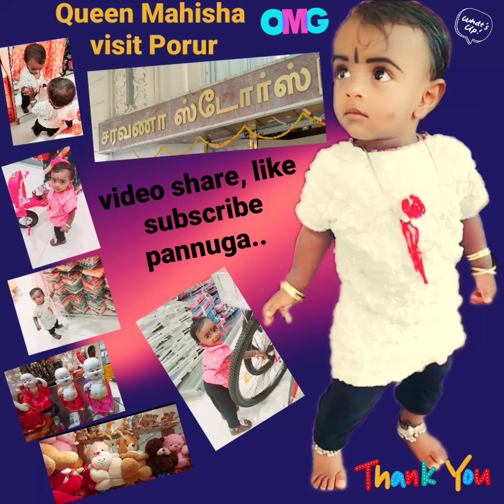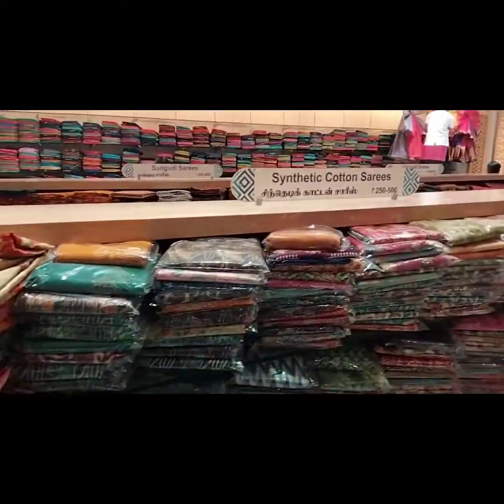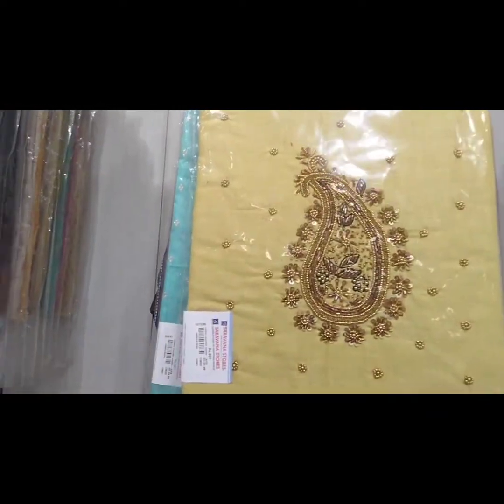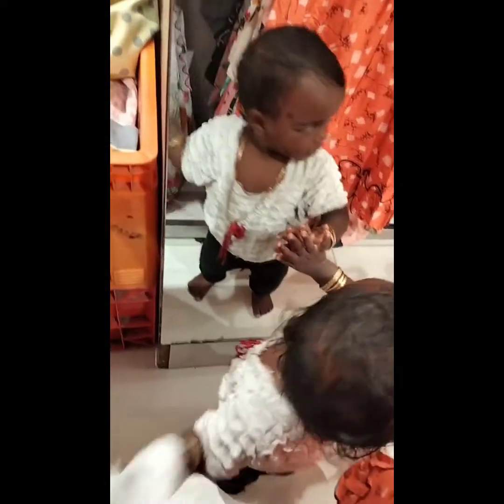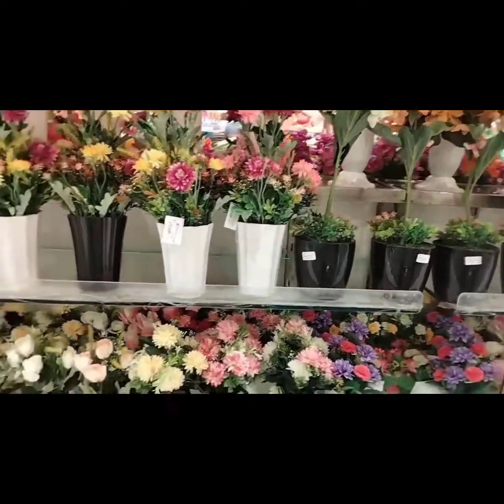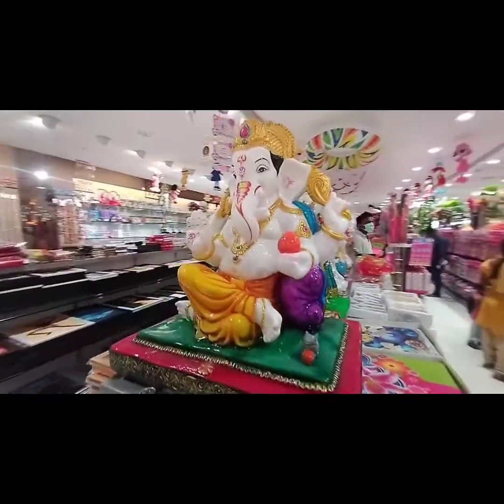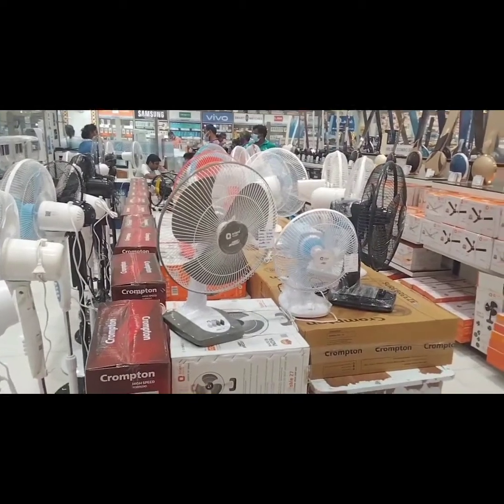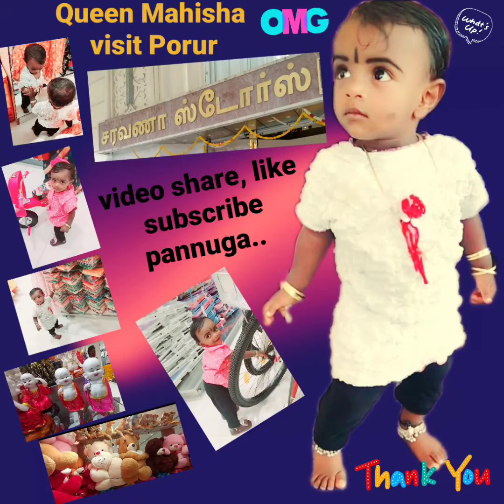👑 Porur Saravana 🏬 stores visit to Queen mahisha chennai ponnu 👑